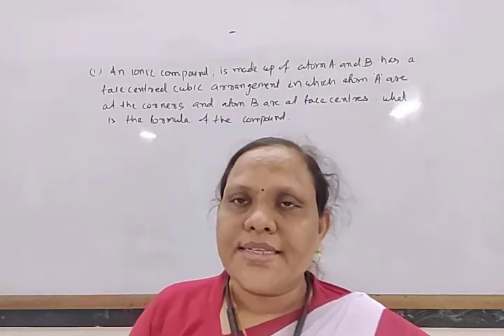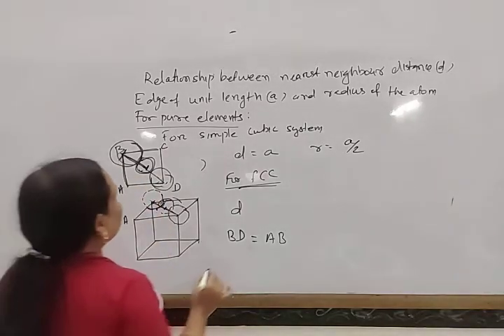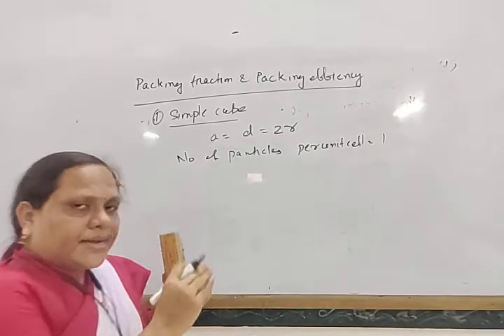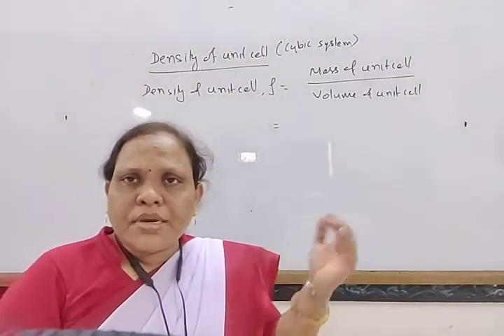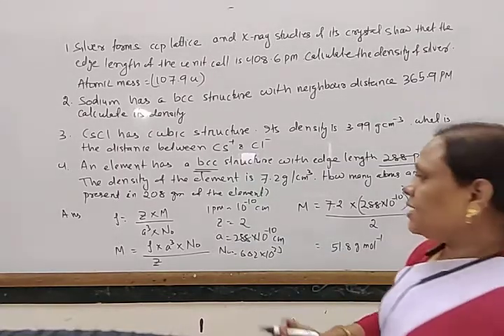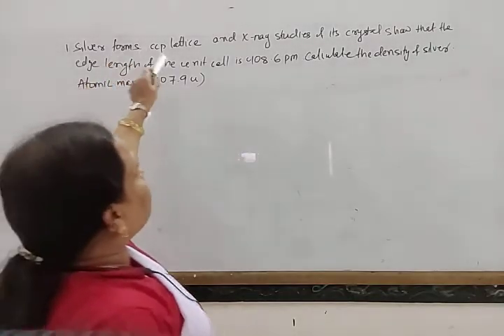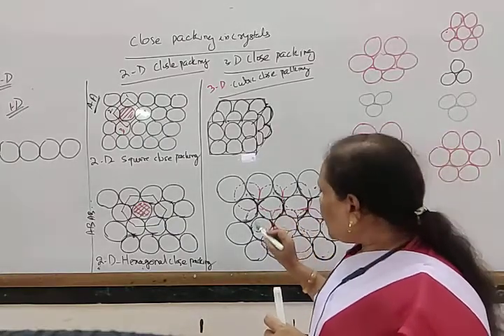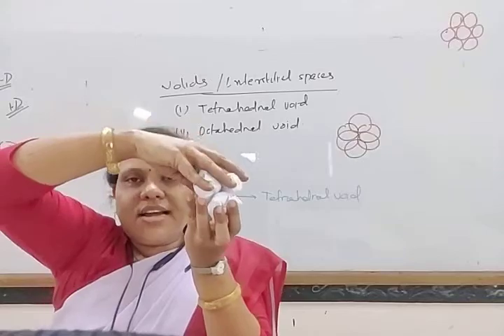Solid state 2